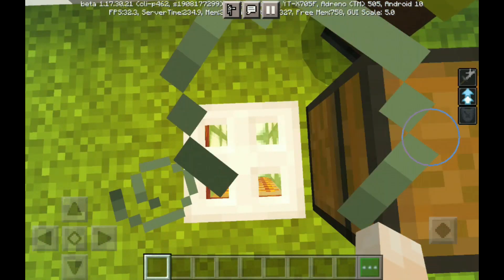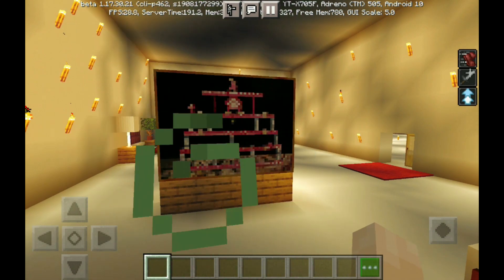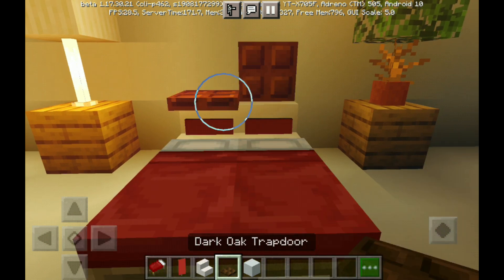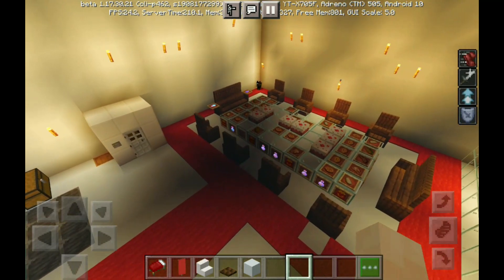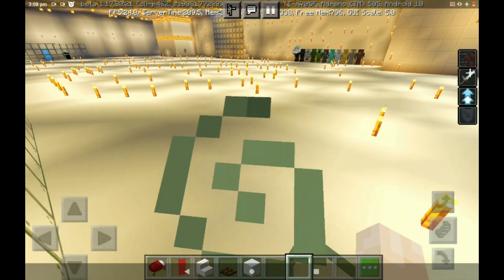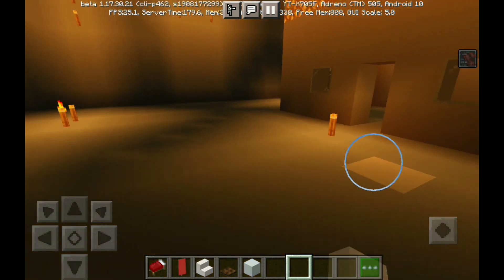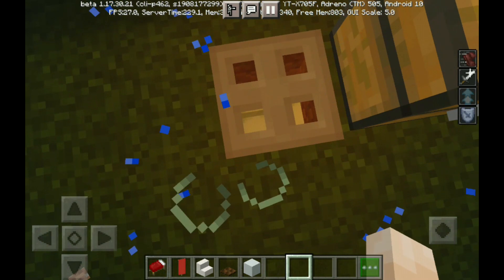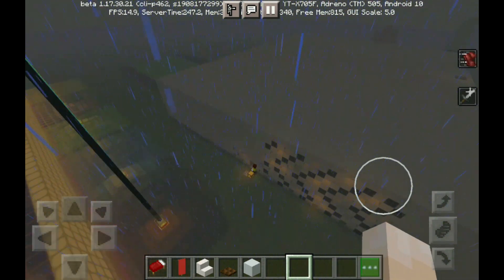Let's Find Out Interior Of My Minecraft Modern House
Hello, I'm Alex and today I'm going to show you interior  of my  Minecraft House  !

Minecraft is a game that allows players to build things and explore an open world. In this video, I'm going on a new world in Minecraft, and discovering all the secrets that it has to offer .

If you're a Minecraft player, I encourage you to check out this new world! It's filled with all sorts of secrets and adventures that you won't be able to find on other worlds ! With this world, you'll have a unique and exciting experience that you won't find anywhere else !